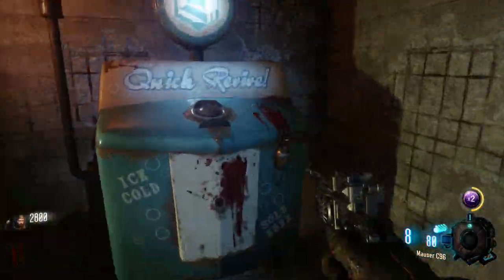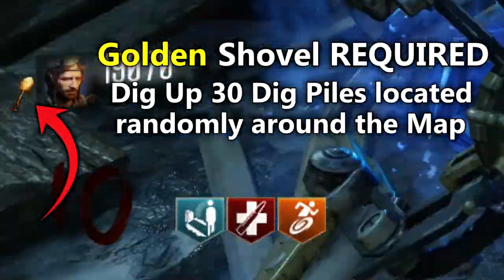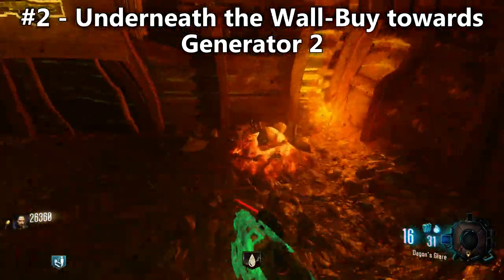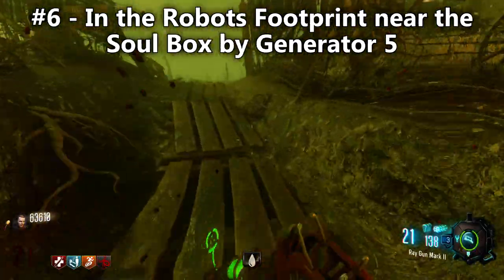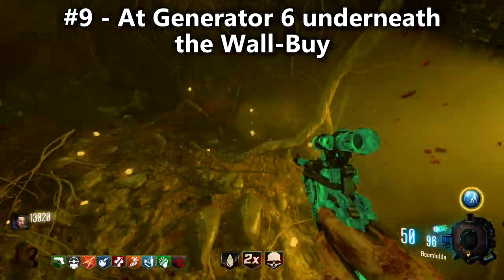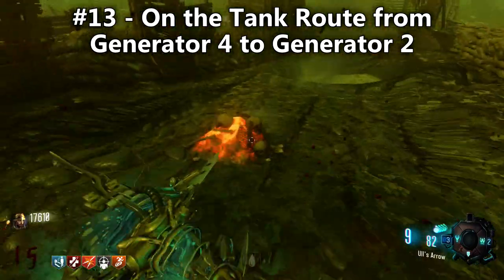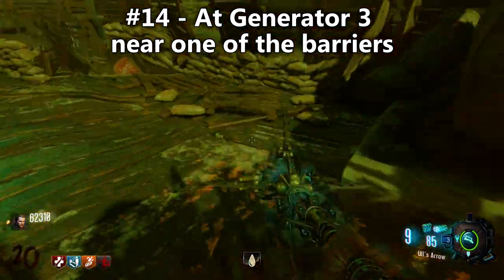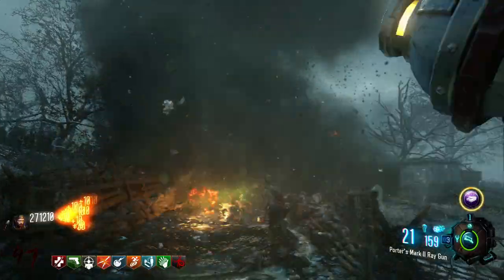"ORIGINS REMASTERED" - ALL 16 PERK BOTTLE DIG-SPOT LOCATIONS! HOW TO GET 9 PERKS! (BO3 Zombies)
BLACK OPS 3 ZOMBIES GOLDEN SHOVEL / RED DIG SITES TUTORIAL GUIDE!
♦ Hit "LIKE" if this ZOMBIE CHRONICLES DLC 5 ORIGINS GUIDE HELPED!

Call of Duty: Black Ops 3 Zombies "ORIGINS" IN-DEPTH EMPTY PERK BOTTLE / RED DIG SITES GUIDE! Before Black Ops 3, getting more then 4 Perks could be an annoying task, but within Origins they implemented an awesome system that was both rewarding and enjoyable to do in order to get all 9 Perks! Now, over 3 years later the same system returns within Zombies Chronicles' Remastered Map Origins! This video will show you ALL 16 Unique Locations of the Empty Perk Bottles / Red Dig Spots and some Pro Tips here and there to Maximize your Zombie Bloods! Black Ops 3 Zombies DIG-SITE GUIDE!

● ZOMBIES CHRONICLES SUMMONING KEY EASTER EGG! - THIS IS A LIE PLS KILL ME (BO3 DLC 5 Gameplay)

Zombies Chronicles includes 8 remastered Treyarch Zombies maps for players to play in Call of Duty: Black Ops 3 and available May 16 on PlayStation 4. Experience the remastered zombie collection and experience the undead story first on PS4™.

Zombie Chronicles includes:
3 maps from Call of Duty®: World at War: Nacht der Untoten, Verruckt and Shi No Numa
4 maps from Call of Duty®: Black Ops: Nacht der untoten, Ascension, Shangri-la and Moon
1 map from Call of Duty®: Black Ops II: Origins

6498